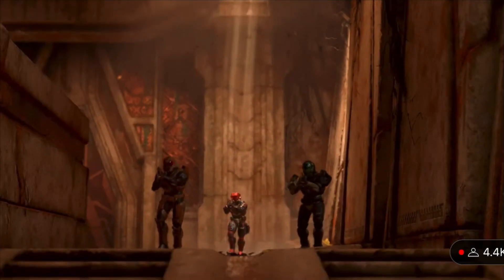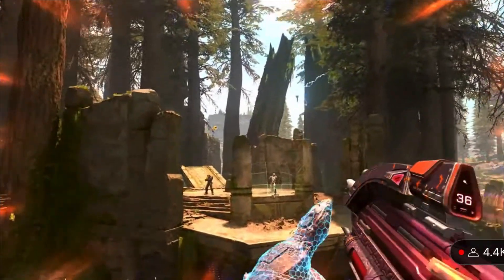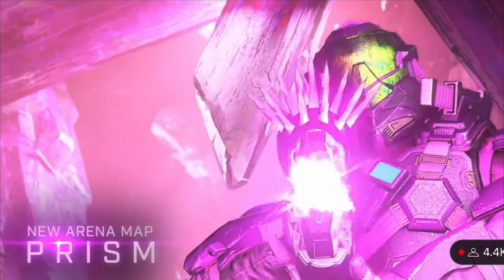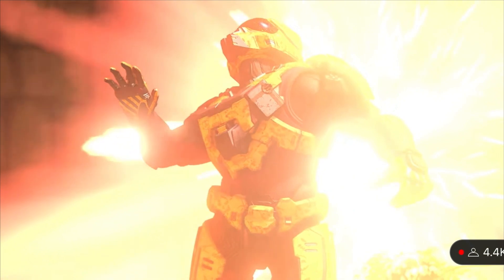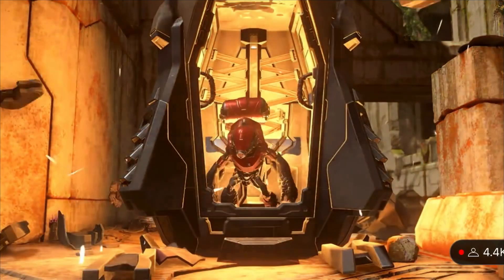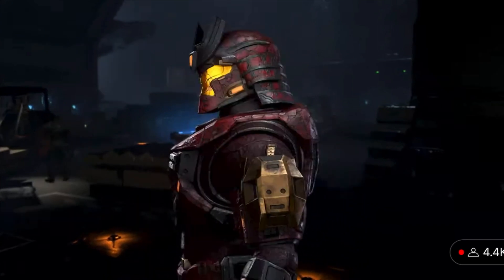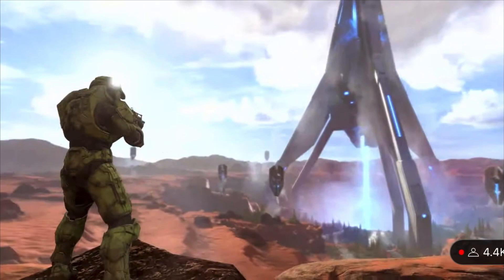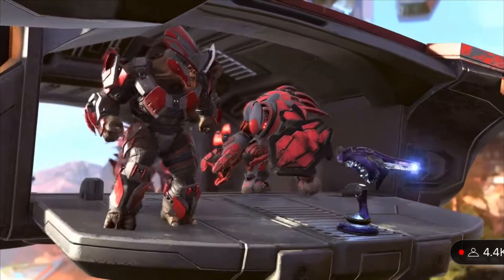Season 5 trailer breakdown: Crosscore is here! Firefight! Chief core! Flood! - Halo infinite